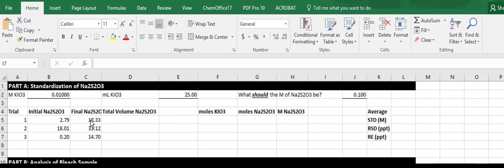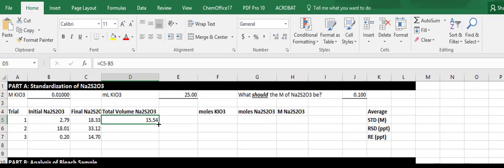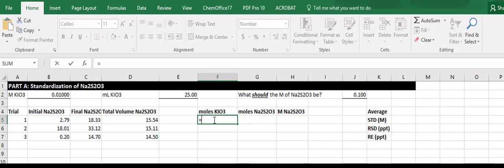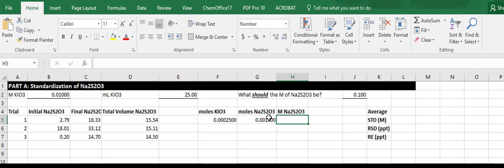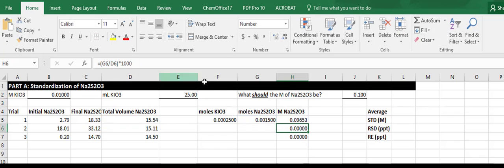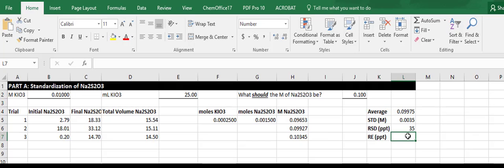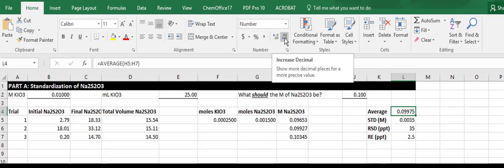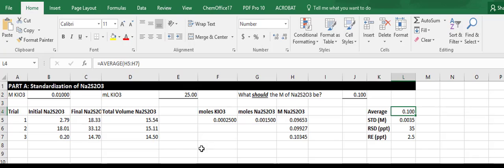excel lecture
I cover how to enter values into excel for calculations, sig figs, and discuss the impact of errors.